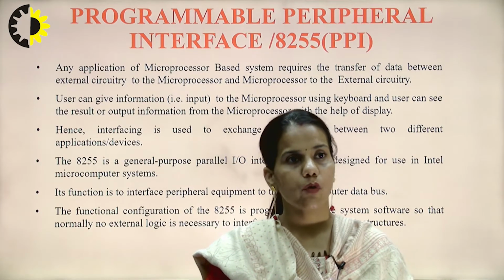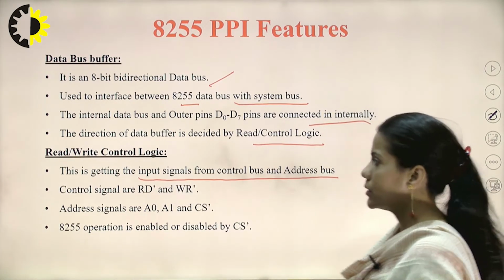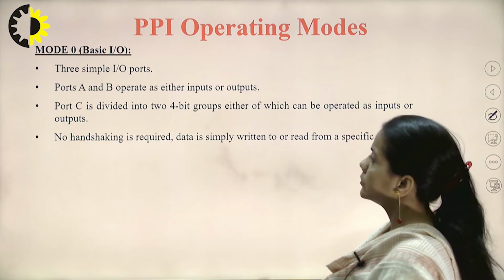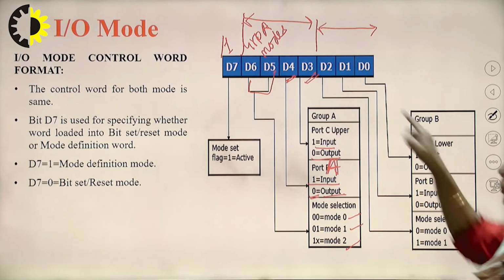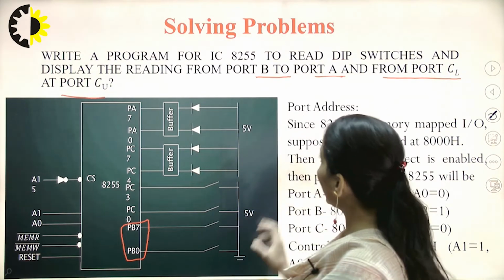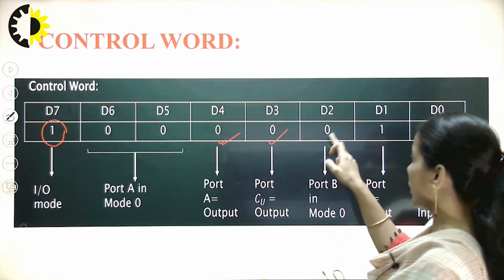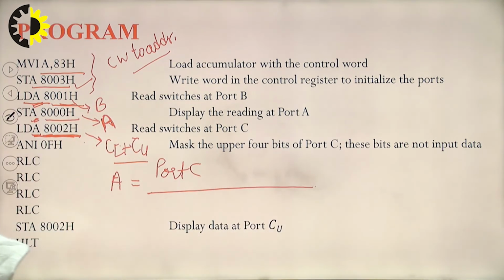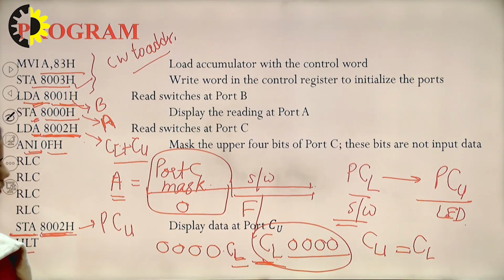MICROPROCESSOR LECTURE 18 ''Peripheral Devices 8255 Programmable Peripheral Interface, 8237 DMA Cont